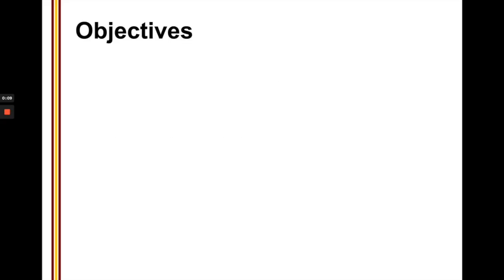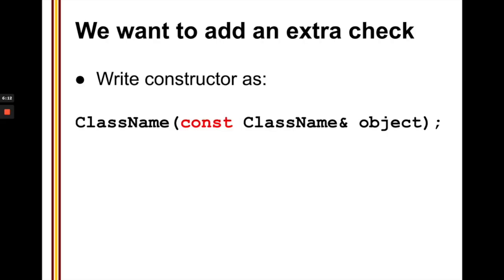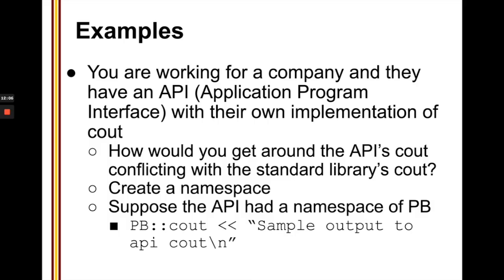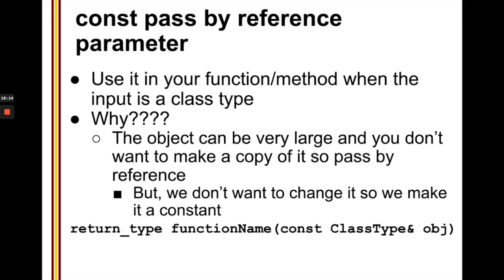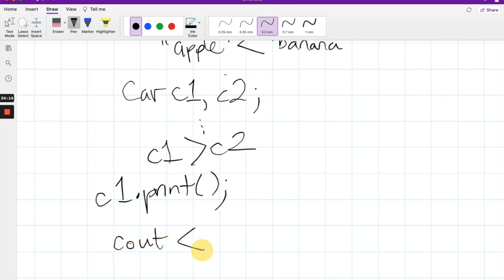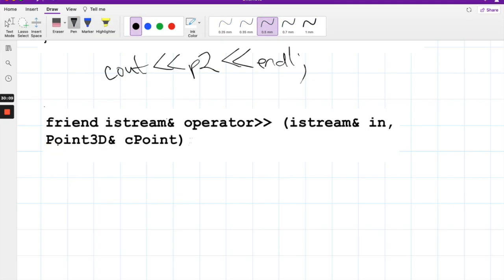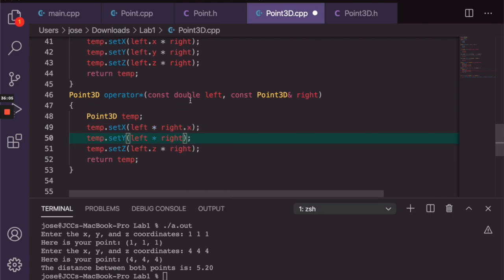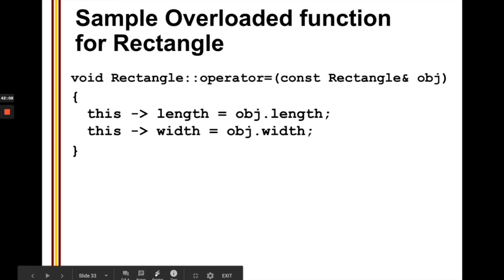CSS2B - Lecture 3